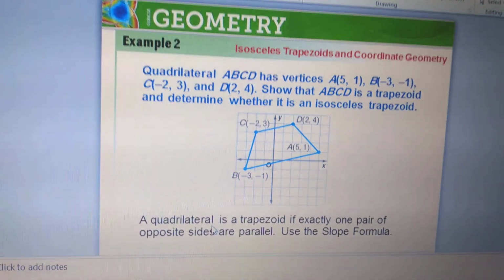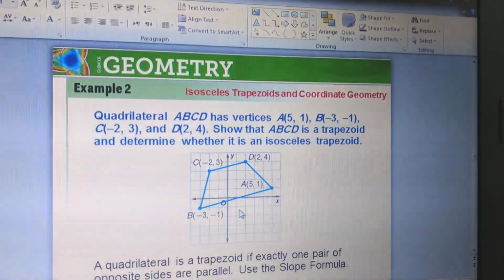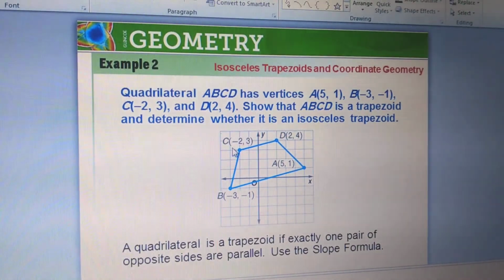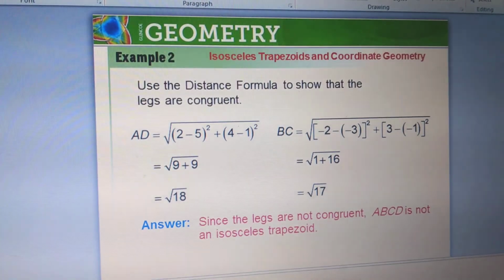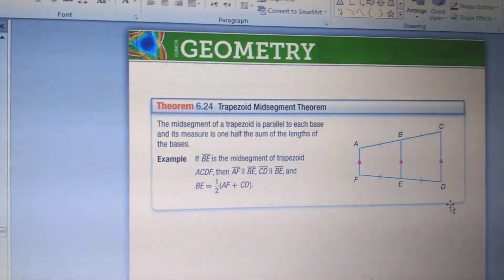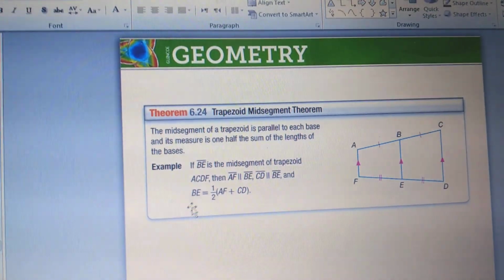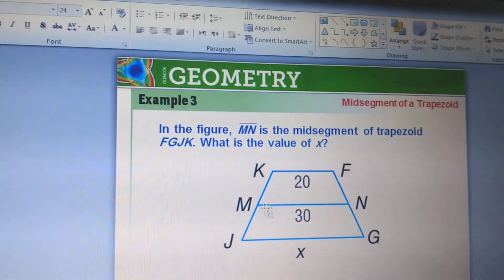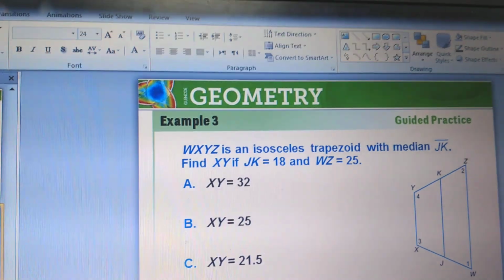Trapezoids and Kites (grade 8) part 2